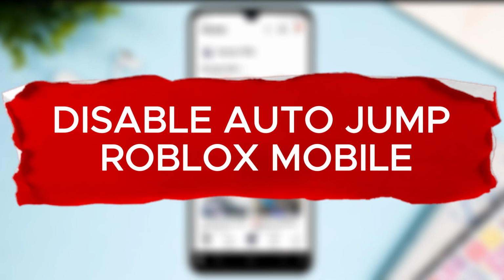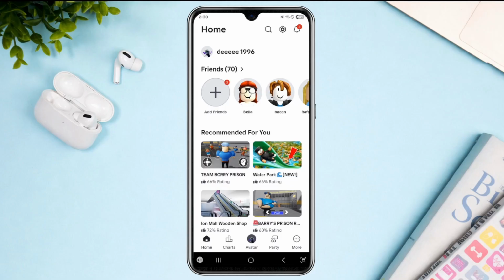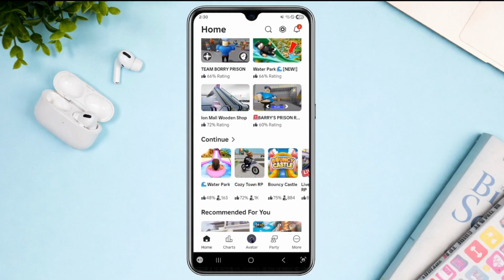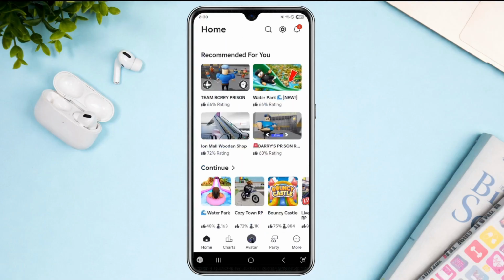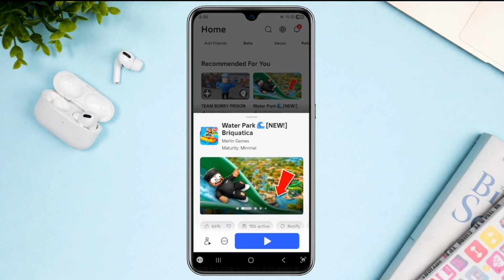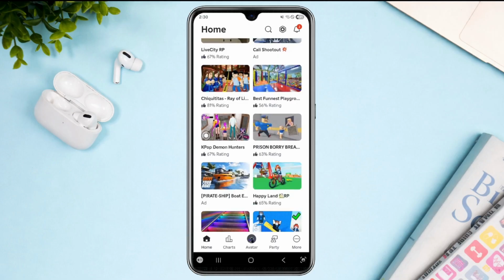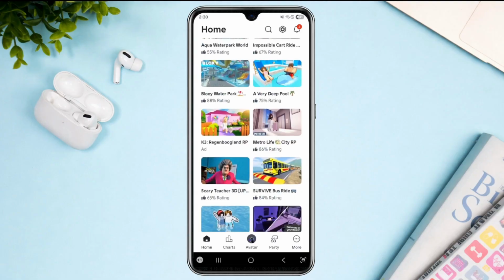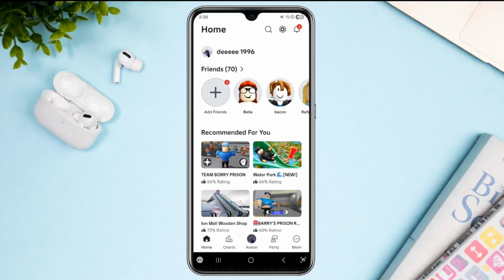HOW TO DISABLE AUTO JUMP IN ROBLOX MOBILE - IS IT POSSIBLE? (2026)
In this video, I am going to show you how to disable auto jump in Roblox Mobile and explain if it is possible. Learn about Roblox mobile settings, movement controls, and gameplay customization options for Android and iPhone users. This tutorial also covers current Roblox auto jump limitations and alternatives.